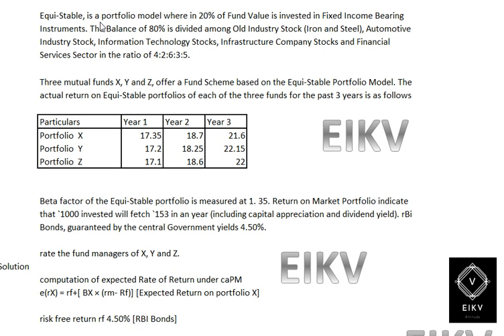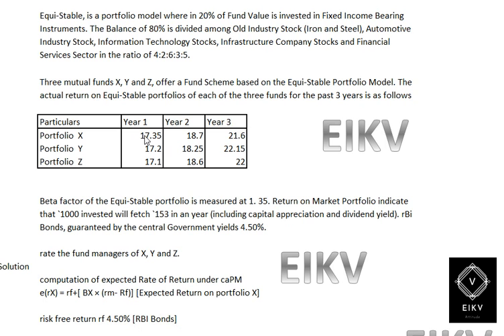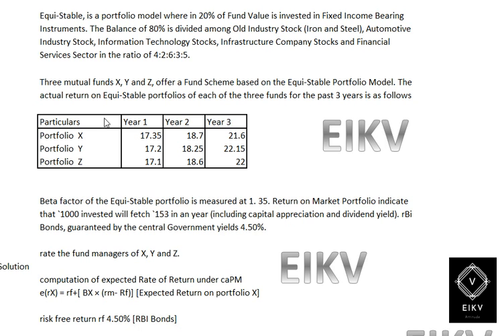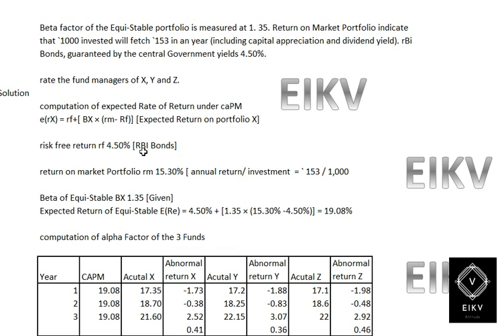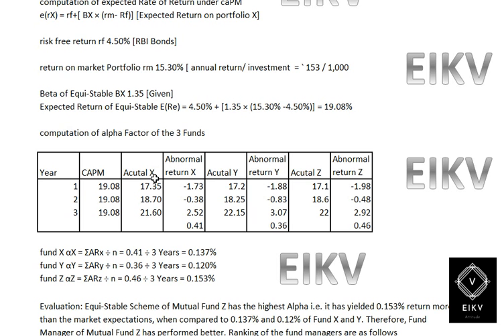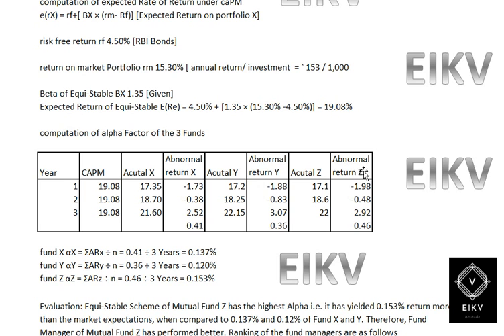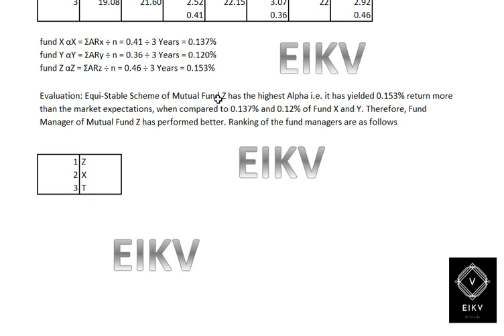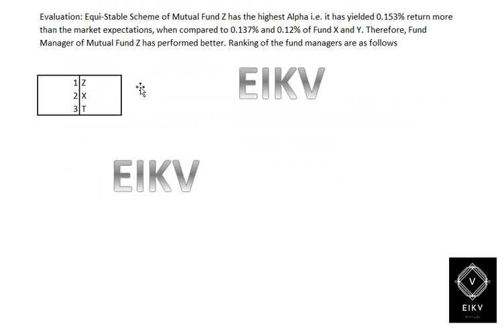CMA Final SFM ILLUSTRATION 5 29